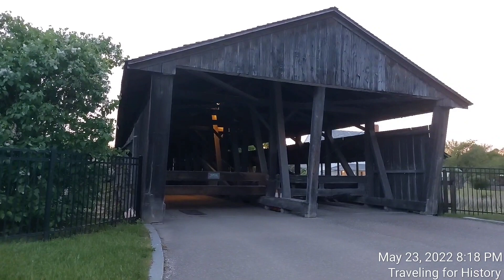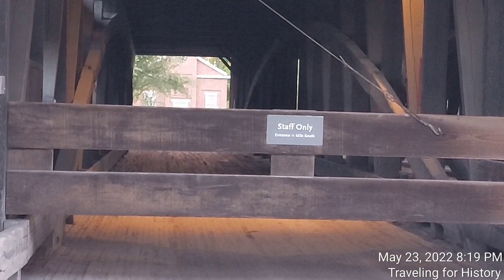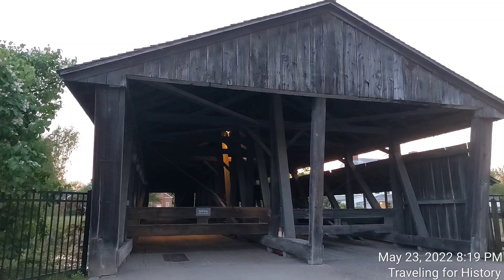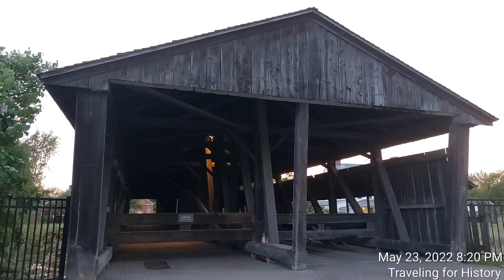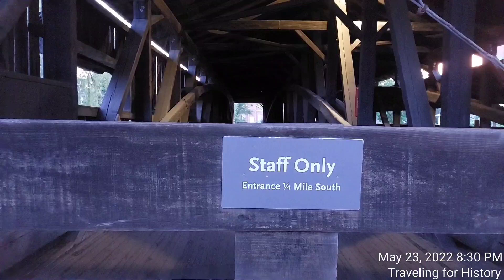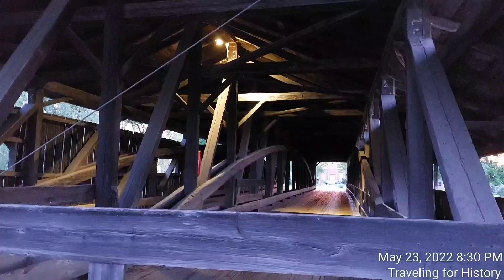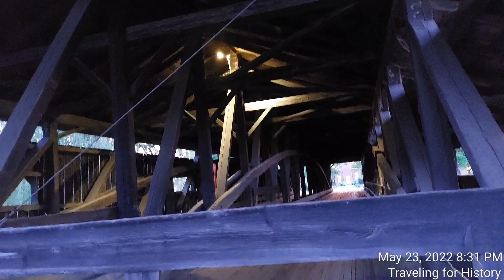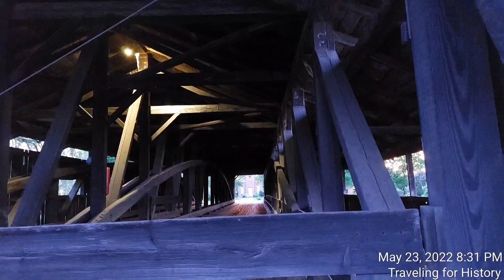Museum Covered Bridge at the Shelburne Museum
"Built in 1845, the Museum Covered Bridge[1] originally spanned the Lamoille River in Cambridge, Vermont. The trusses for the double bridge were assembled in a field next to the chosen site. Measuring 168 feet (51 m) in length, with two vehicle lanes and a footpath (attached after its original construction), it is an impressive example of the engineering principles and bridge-builder's craft practiced during the 19th century. The bridge was lighted by kerosene lamps.[2]

During the 1927 Flood the water rose 7 feet (2.1 m) above the floor of the bridge.

The bridge replaced a ferry that existed in its place before, connecting two neighborhoods of Cambridge.[3]

In the late 1940s, Electra Havemeyer Webb of the Shelburne Museum sought to preserve early American life and asked the Vermont Highway Department to help find a bridge worth preserving. When it was learned that the "Big Bridge" (as it was known at the time) was to be replaced, this "double-barreled" bridge with its walkway was too much to resist.[3]

The museum dismantled the Covered Bridge in 1949 and moved it to the museum grounds. The beams still bear the identifying numbers for reconstruction. By situating it above a man-made pond, extensive landscaping integrated the bridge into the grounds. The Covered Bridge served for many years as the museum's entrance, but when automobile traffic proved too taxing, the museum relocated the entrance and retired the bridge from duty.[4]

The current bridge in its original place is the "Wrong Way Bridge" on State Route 15.

While many associate covered bridges with New England, the first covered bridges in the United States were built in Pennsylvania. Artist and inventor Charles Willson Peale received the first patent for a covered bridge in 1797. While his project never came to fruition, seven years later the Town Board of Philadelphia voted to erect what would become the first covered bridge across the Schuylkill River; it was only enclosed by chance after a shareholder of the building company suggested covering it. Roofing a bridge protected the structure from severe weather while adding structural stability, and, as a further benefit, shielded farm animals from frightening views.[5]

In 1804, Connecticut inventor Theodore Burr engineered his design for an arch truss bridge, also called a king-post arch design, and patented it in 1817. Shelburne Museum's Covered Bridge is an example of Burr's creative engineering. Because inventors receive royalties from bridge patents based on a bridge's length, there was great incentive to devise ways of increasing a bridge's possible span, and the frequently used king-post design could only extend so far. Burr's design, which bolted a single arched timber to the king-post braces, added such stability that not only did the king-post trusses become secondary supports but also the bridge's possible reach greatly increased.[6]"